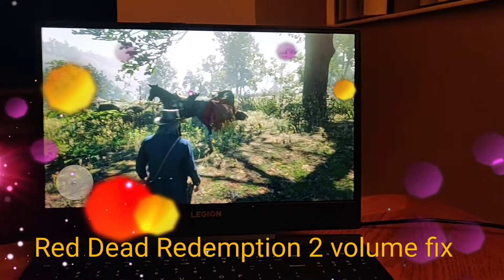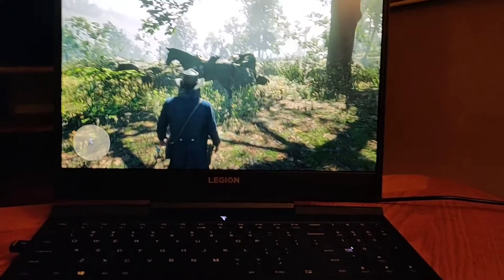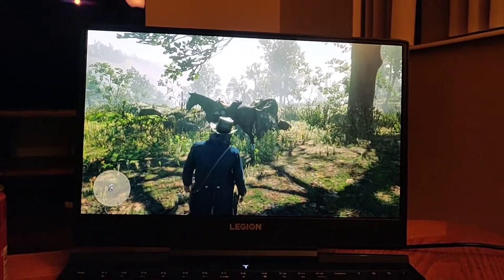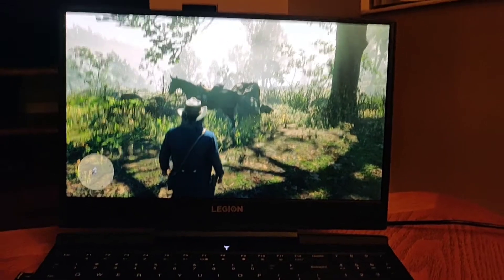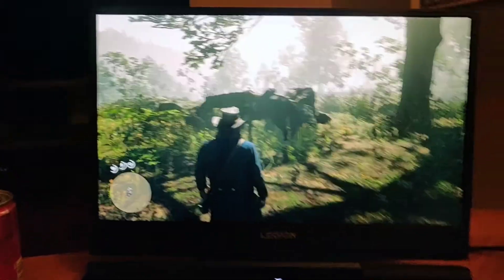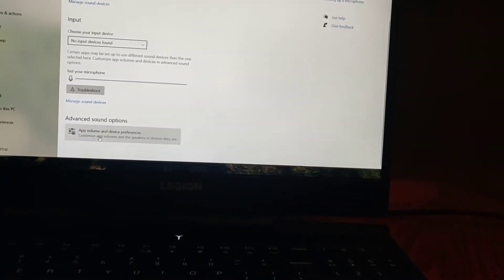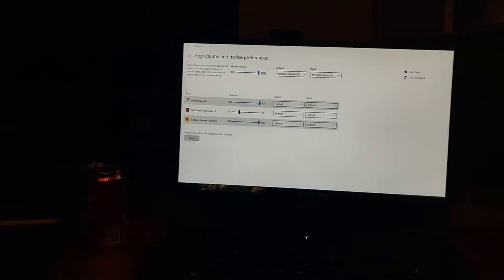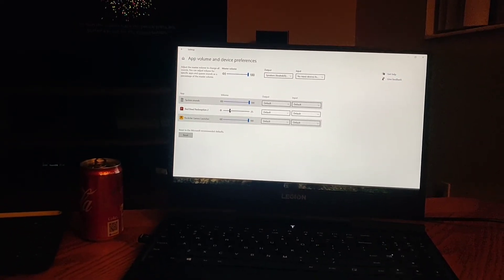Red Dead Redemption 2 volume fix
Here's a sound fix if your volume is low on the PC version of red Dead Redemption 2. If you've adjusted all of your volume settings and windows and it still doesn't work, try this.